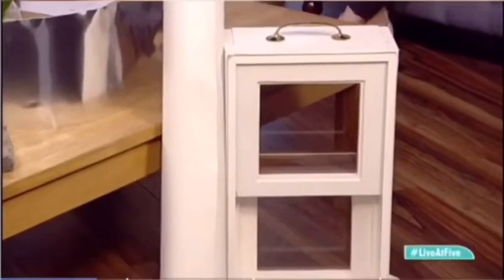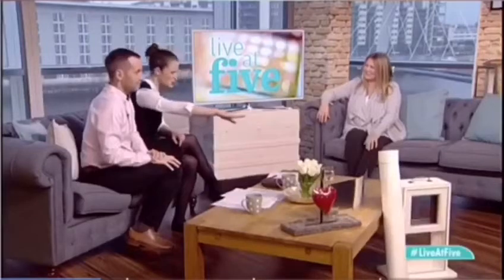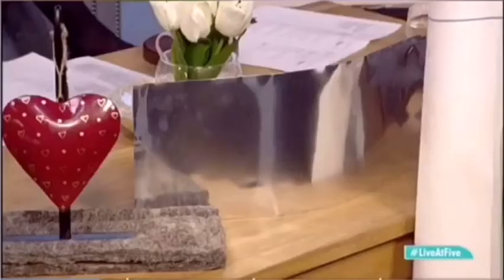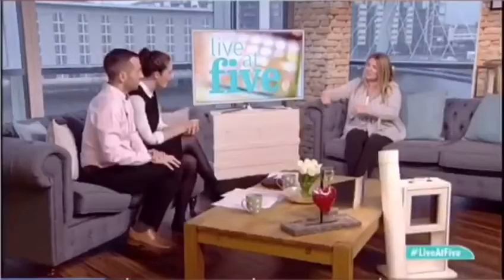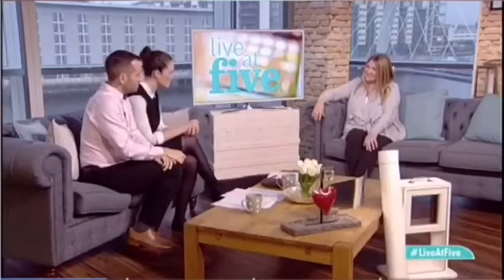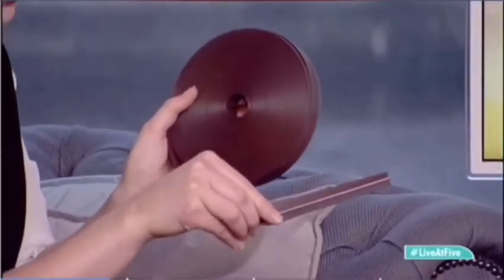Dr Tanya Ewing on STV Live At Five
Dr Tanya Ewing giving winter energy saving tips on STV’s Live At Five show.